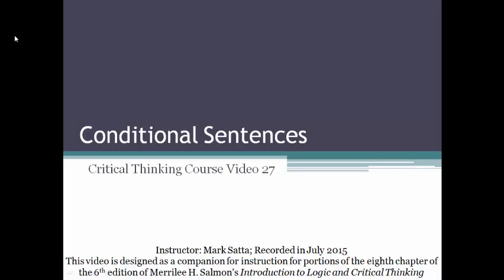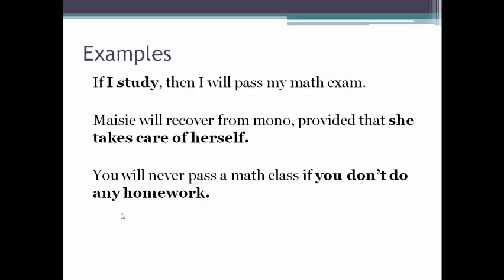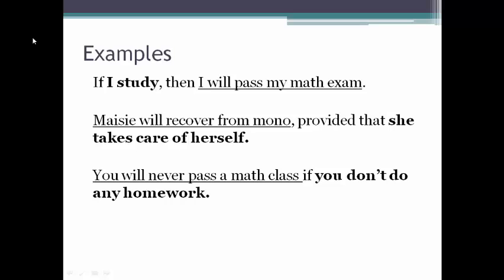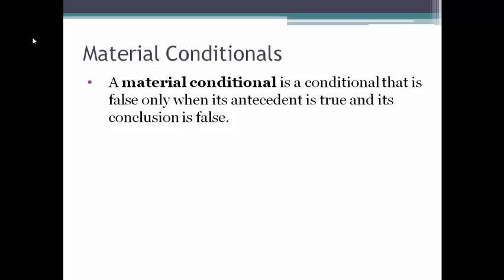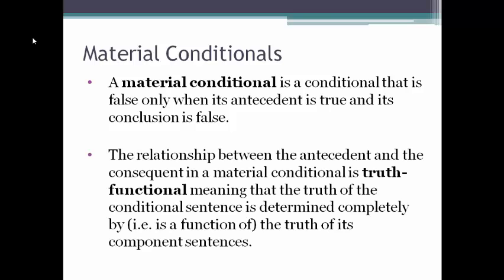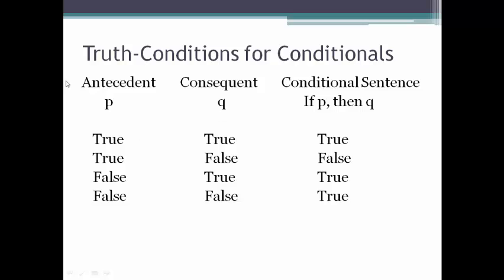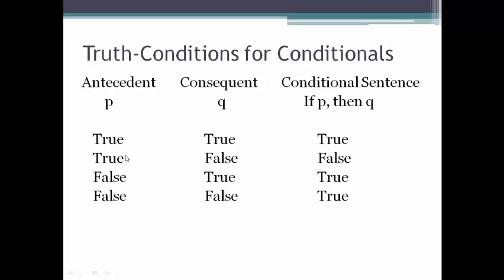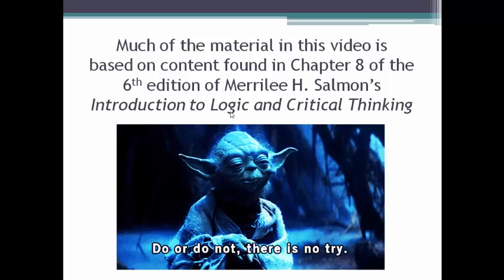PHIL 120 Critical Thinking Video 27 (Unit 7)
PHIL 120 Critical Thinking: Conditional Sentences